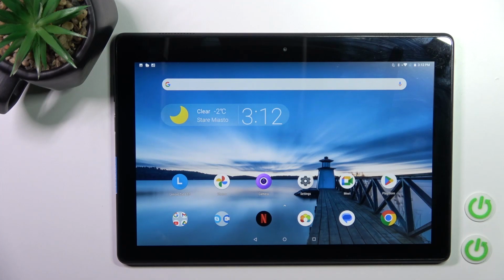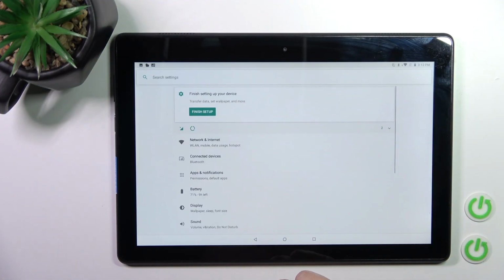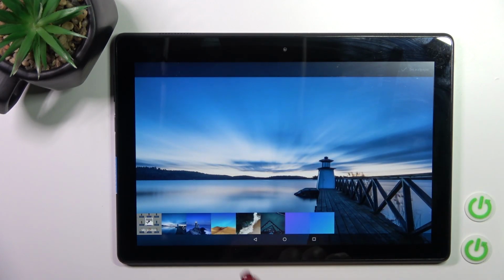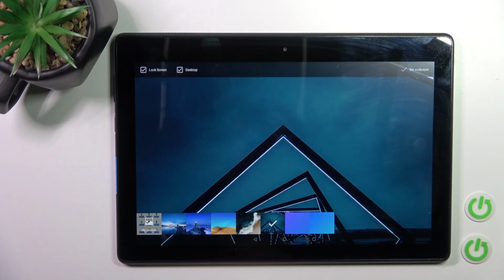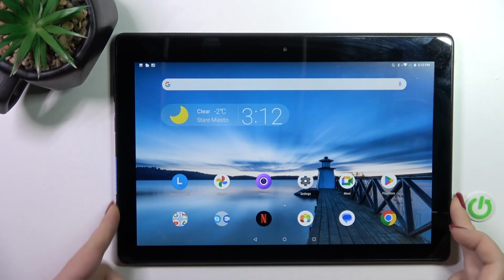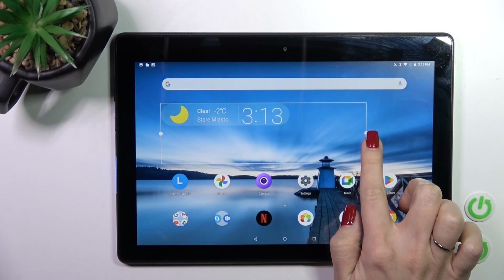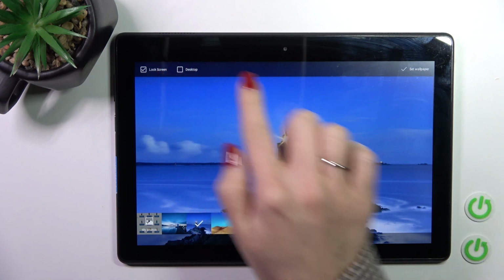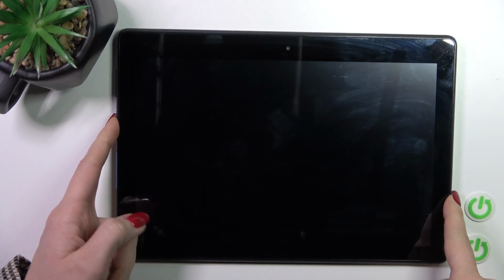How to Change Lock Screen Wallpaper on LENOVO Tab E10?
Find out more:
This tutorial aims to guide Lenovo Tab E10 users in changing their lock screen wallpaper, allowing for personalization and customization of the device's appearance. Altering the lock screen wallpaper helps users personalize their device and add a touch of individuality. The step-by-step guide will demonstrate the straightforward process of changing the lock screen wallpaper on the Lenovo Tab E10, enabling users to showcase their preferred images or designs upon unlocking the device.

How can I change the lock screen wallpaper on my Lenovo Tab E10?
Where do I access the settings or options to modify the lock screen wallpaper?
Are there specific image size or resolution requirements for the lock screen wallpaper?
Why is it beneficial to customize the lock screen wallpaper on the device?
Can users select wallpapers from the device's gallery or external sources for the lock screen?